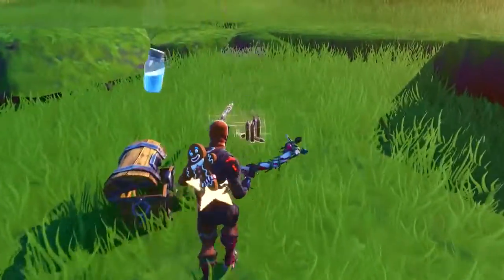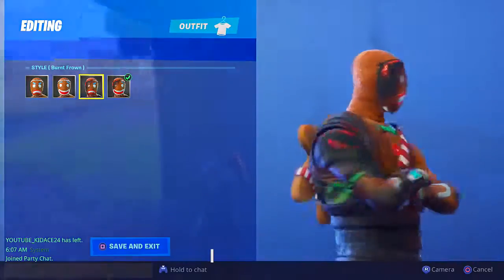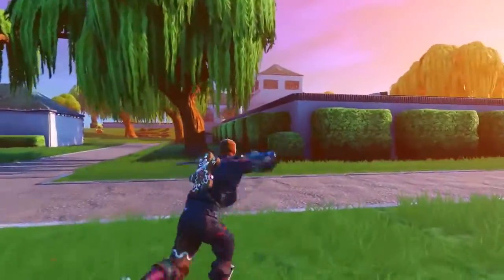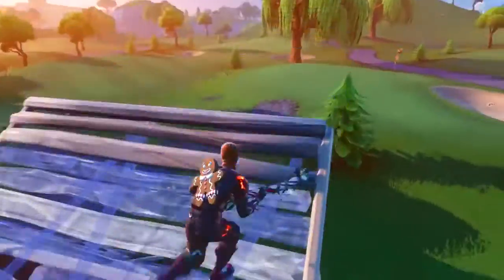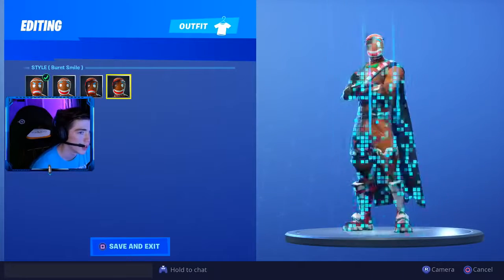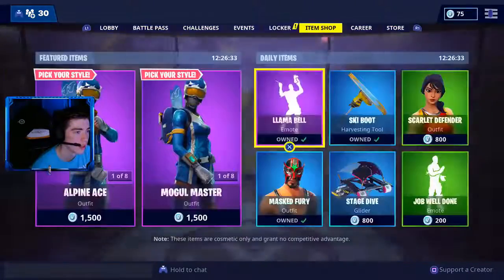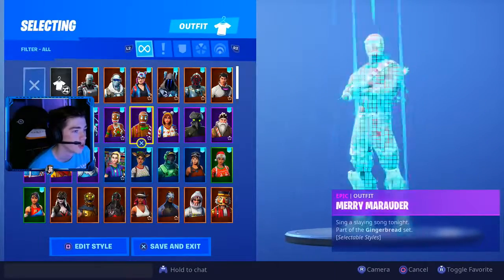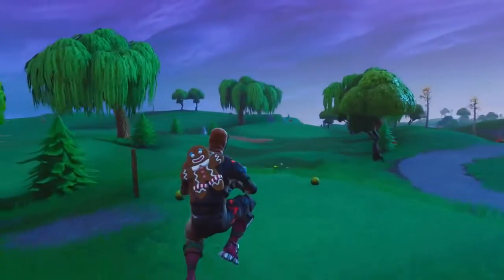UNLOCK New BURNT GINGERBREAD Christmas Skin Upgrades! HOW TO Fortnite Christmas Skins Update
Thanks very much to Incredilag